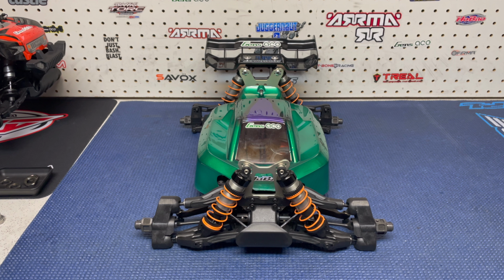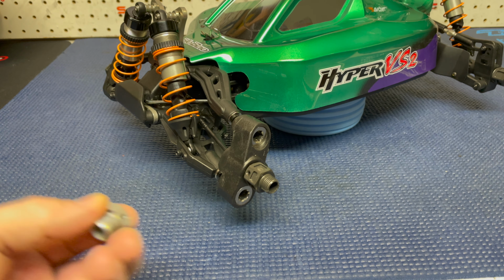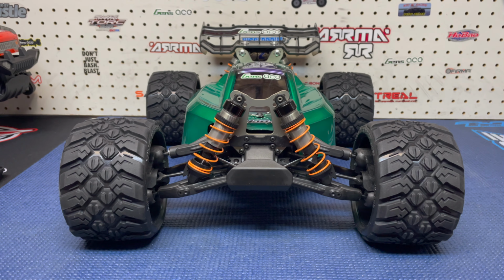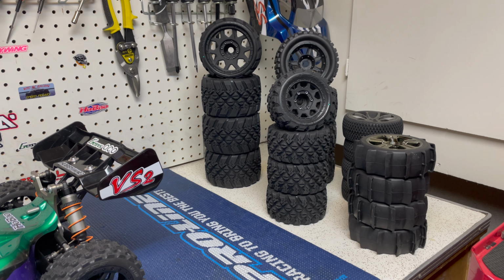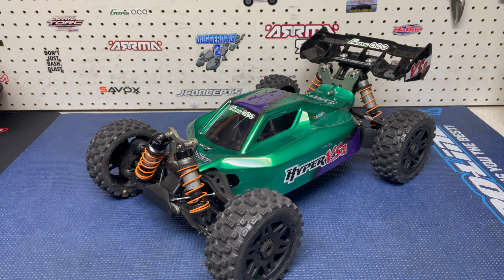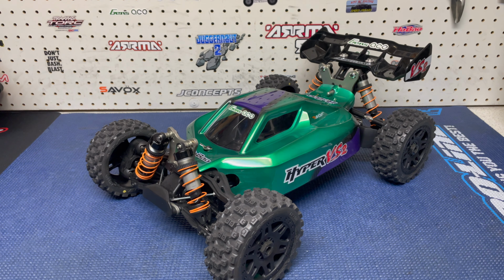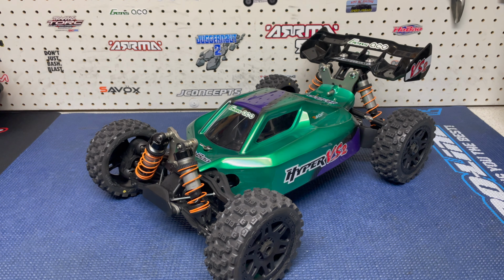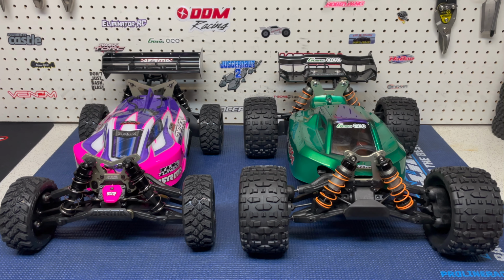Hobao Hyper VS 2 (Widen, Tire Swap)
installed Hobao's 8mm hexes on the VS2.  Super easy and a direct replacement.